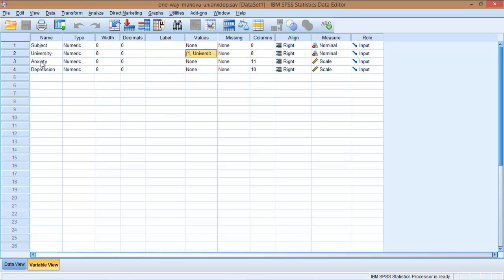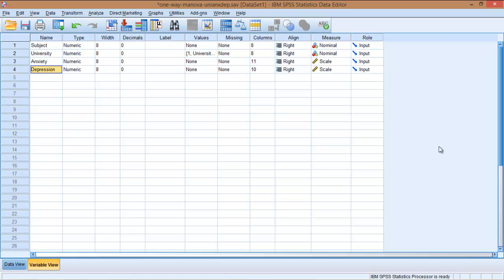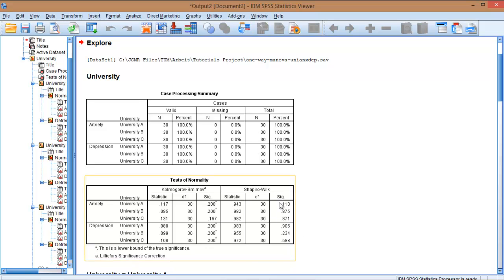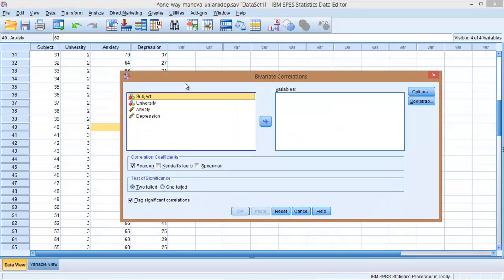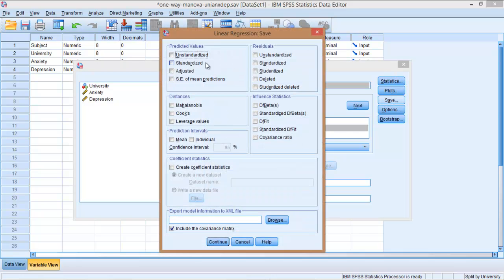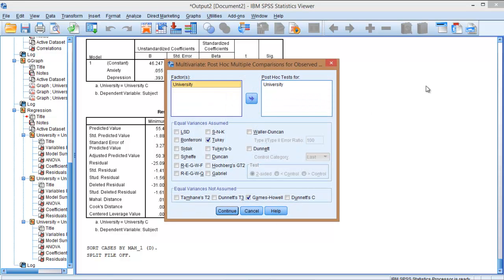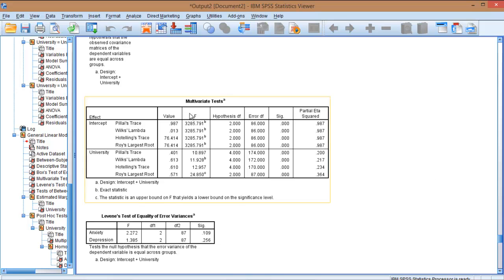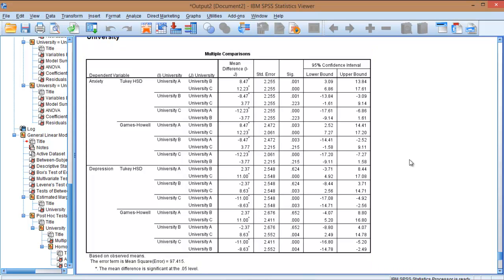One Way MANOVA on SPSS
In this video you will learn how to perform a One Way MANOVA procedure on SPSS. How to check for assumptions and interpret the outcome.